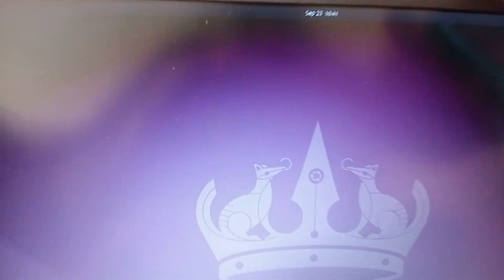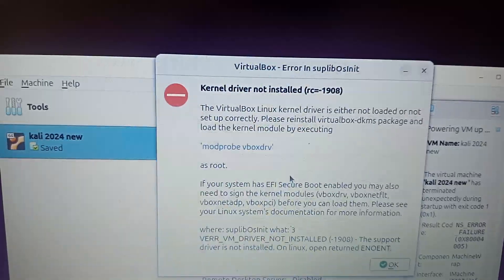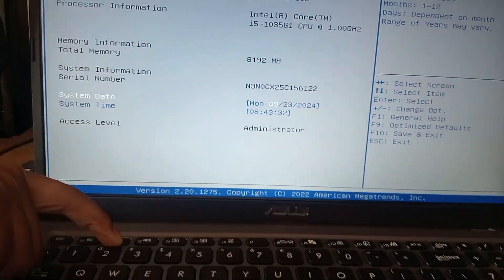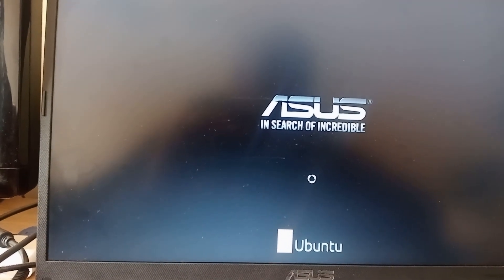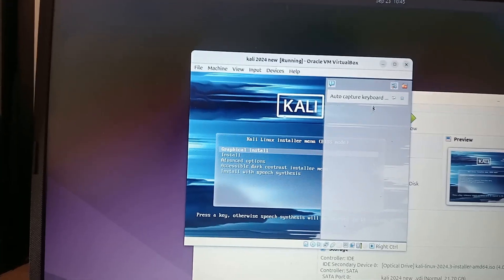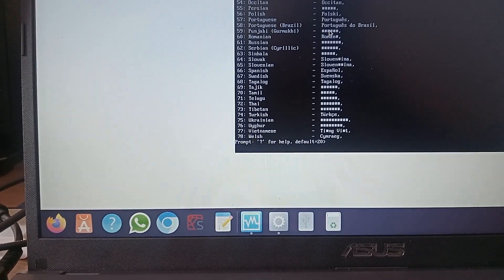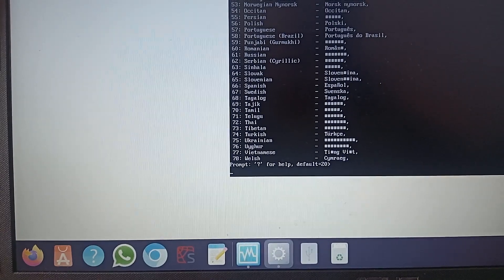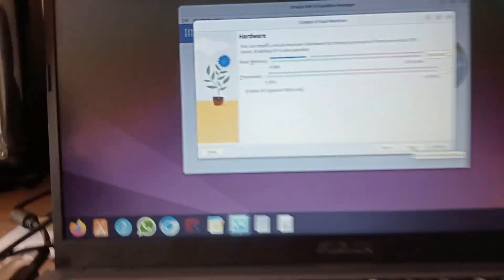Kernel driver not installed (rc=-1908)The VirtualBox Linux kernel driver is either not loaded |Fixed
Kernel driver not installed (rc=-1908)
The VirtualBox Linux kernel driver is either not loaded or not set up correctly. Please reinstall virtualbox-dkms package and load the kernel module by executing.
Understanding Secure Boot
What is Secure Boot? Secure Boot is a security feature of modern operating systems that helps prevent unauthorized software from loading during the boot process. It ensures that only trusted operating systems and software can be loaded, enhancing security against malware and rootkits.

Why does it affect VirtualBox? VirtualBox requires specific kernel modules to be loaded in the host operating system to function correctly. When Secure Boot is enabled, the operating system may block these unsigned drivers, leading to the "Kernel driver not installed" error.

Steps to Disable Secure Boot
Step 1: Prepare for Changes
Before making changes to your system's firmware settings, it’s essential to prepare:

Backup Important Data: Always back up your data to prevent any accidental loss.
Note Down Settings: If you're using any custom boot settings, take notes so you can restore them later if needed.
Step 2: Access BIOS/UEFI Settings
Restart Your Computer: Start by rebooting your system.
Enter BIOS/UEFI: As your computer boots, repeatedly press the key that takes you to the BIOS/UEFI settings. Common keys include F2, F10, Delete, or Esc. The specific key may vary based on your manufacturer, so refer to your computer's manual if unsure.
Navigate the BIOS/UEFI Interface: Use the arrow keys to navigate. The interface can vary significantly between manufacturers.
Step 3: Locate Secure Boot Settings
Find Boot or Security Tab: Look for a tab labeled "Boot," "Security," or something similar.
Locate Secure Boot: Within this tab, find the Secure Boot option. It may be under a submenu like "Secure Boot Configuration."
Change Secure Boot Setting: Select the Secure Boot option and change it from "Enabled" to "Disabled." This usually involves selecting the option and pressing Enter, then choosing "Disabled" from the list.
Step 4: Save and Exit BIOS/UEFI
Save Changes: Look for the option to save changes and exit. This is often done by pressing F10 or selecting "Save and Exit" from the menu.
Confirm Changes: Confirm any prompts to save your settings.
Step 5: Reboot Your System
Allow Your Computer to Restart: After saving your settings, let your computer boot normally.
Verify Operating System Load: Ensure that your operating system loads successfully without any issues.
Step 6: Reinstall VirtualBox DKMS
After disabling Secure Boot, you need to ensure that the VirtualBox drivers are correctly installed:

Open Terminal: Access your terminal application.

Reinstall VirtualBox DKMS Package:

bash
Copy code
sudo apt-get install --reinstall virtualbox-dkms
Load the Kernel Module:

bash
Copy code
sudo /sbin/vboxconfig
Check Loaded Modules:

bash
Copy code
lsmod | grep vbox
Additional Troubleshooting Steps
If you still encounter issues, consider the following:

Check VirtualBox Version: Ensure you're using the latest version of VirtualBox compatible with your operating system.

Update Your System: Keeping your operating system updated can resolve various compatibility issues.

bash
Copy code
Reinstall VirtualBox Completely: If issues persist, you may want to remove VirtualBox and reinstall it entirely:

bash
Copy code
sudo apt-get remove --purge virtualbox
sudo apt-get install virtualbox
Consult Logs: Check system logs for any specific error messages related to VirtualBox:

bash
Copy code
dmesg | grep -i vbox
Conclusion
Disabling Secure Boot can help resolve the "Kernel driver not installed (rc=-1908)" error in VirtualBox, allowing the necessary kernel modules to load correctly. While this process enhances compatibility, it may slightly reduce your system's security. Always weigh the benefits against potential risks and keep your system updated and secure.